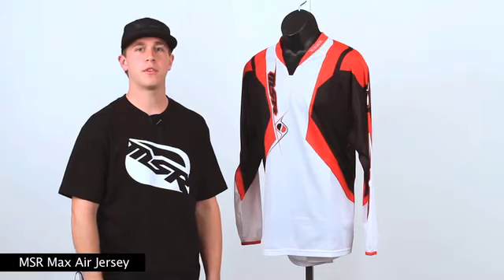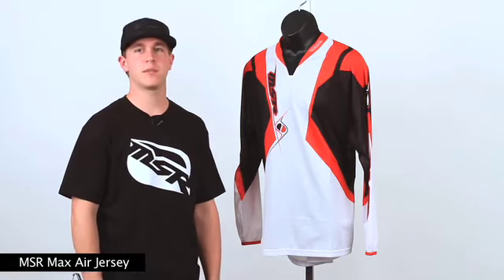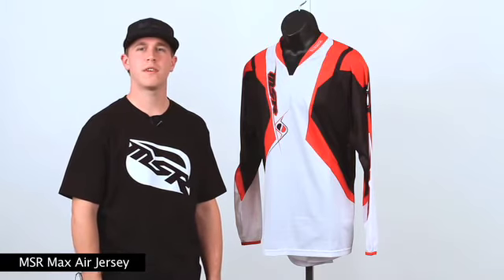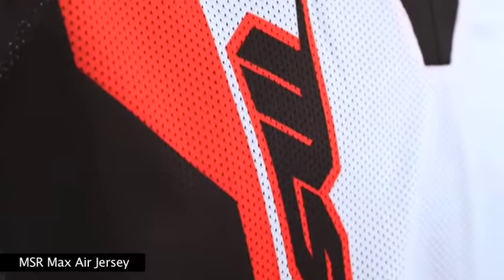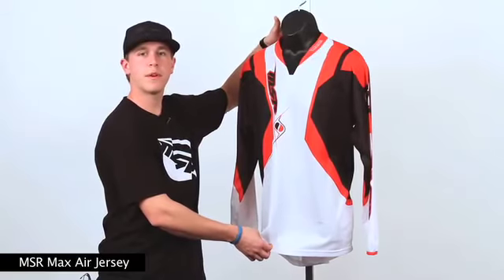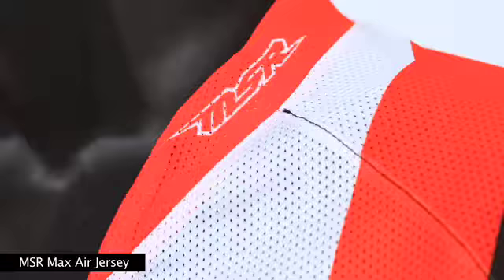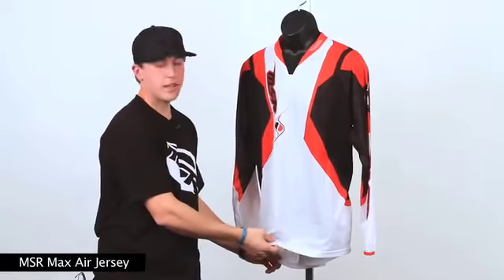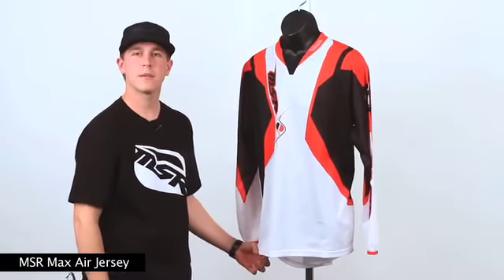MSR Max Air Jersey_Sm.mov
"Stair step" collar with Lycra™ dam and sublimated logo. Generous raglan cut promotes air flow and increased mobility. Light-weight micro mesh poly construction for high velocity air flow. Extra long tail.